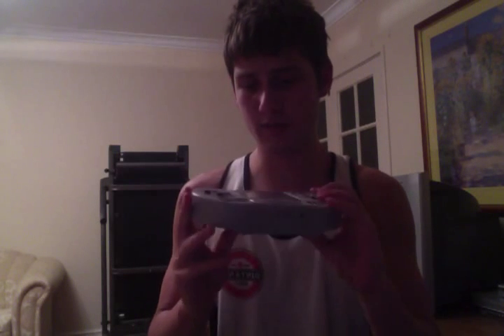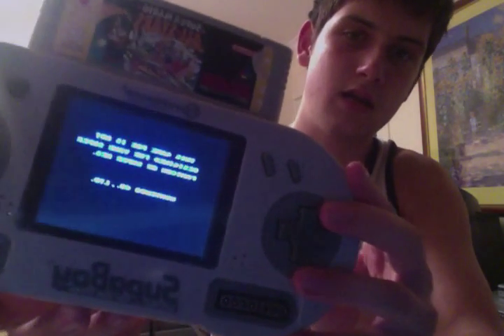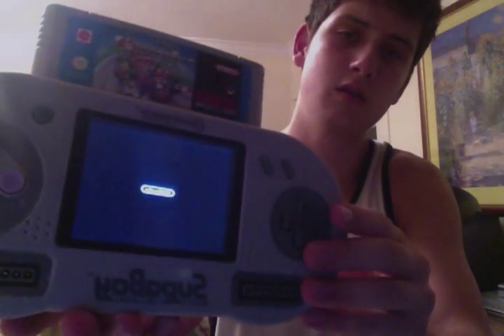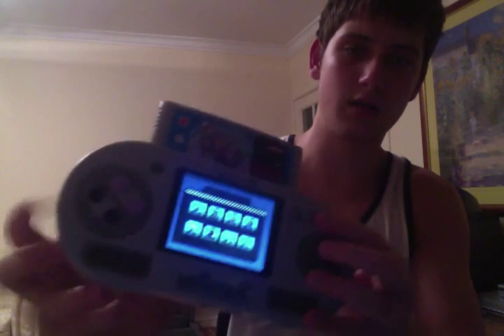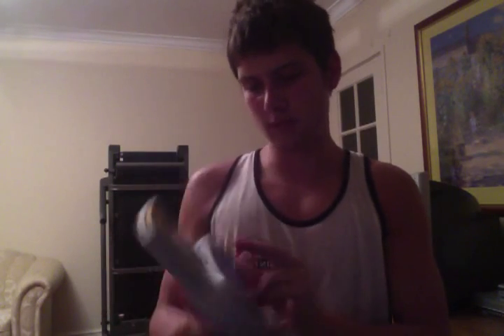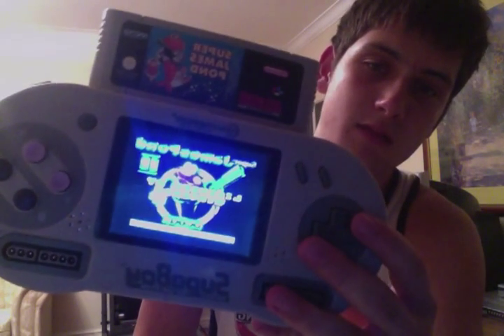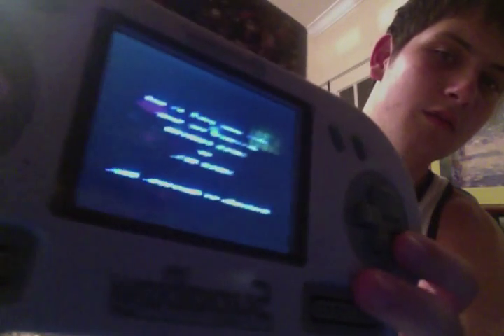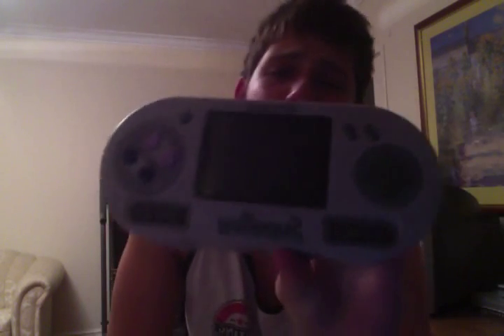Supaboy review for PAL users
I give you a little insight as to how your supaboy will run if you have it imported to your PAL region country.